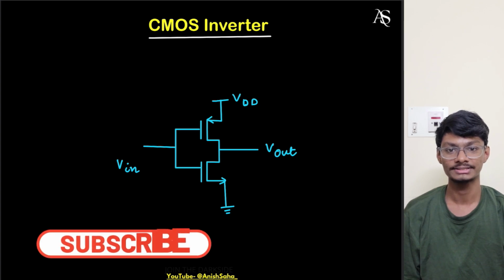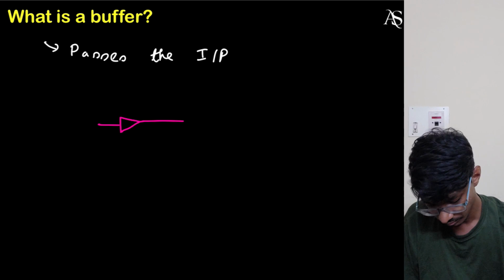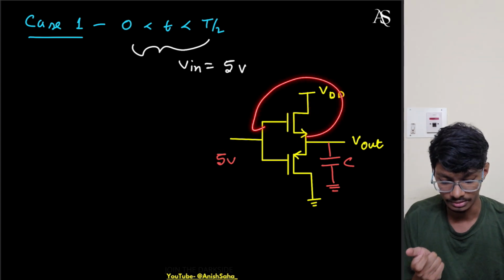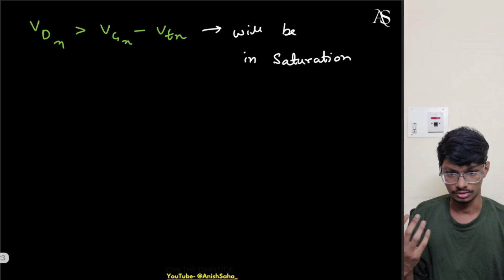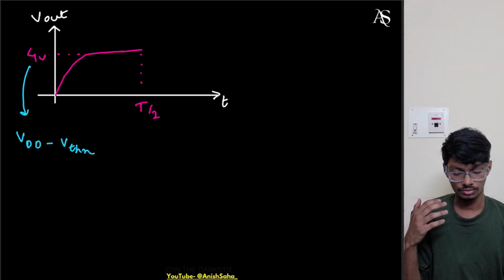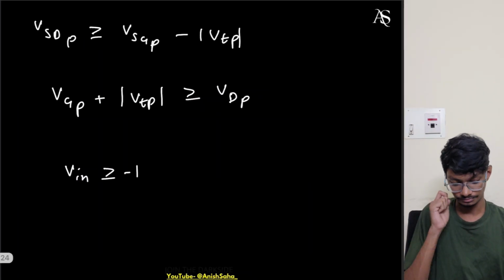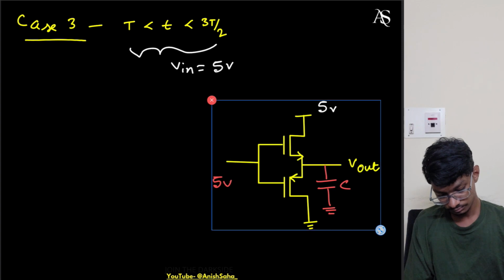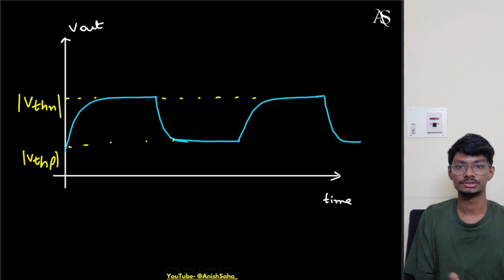CMOS Buffer using Inverter || Part -1 || Analog Electronics Decoded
Timestamps -
0:00 -  Basics of CMOS Inverter
2:24 -  CMOS Buffer
4:38 -  Pulse Response of CMOS Buffer